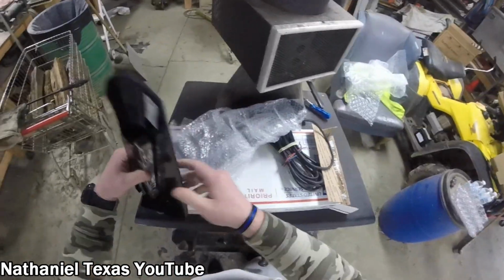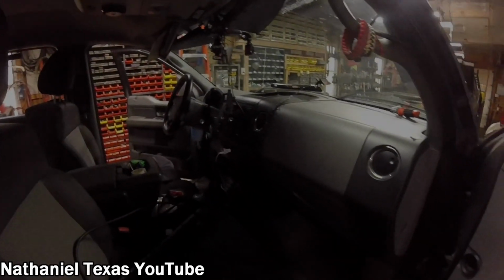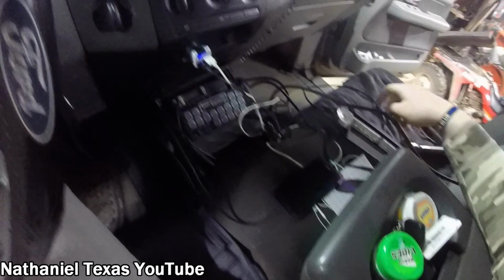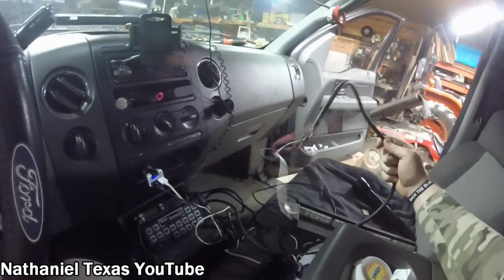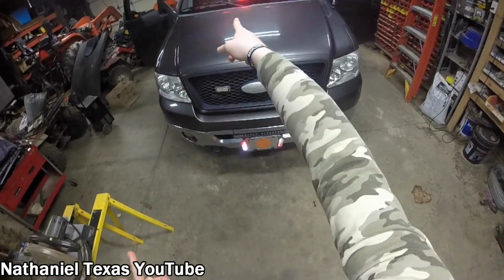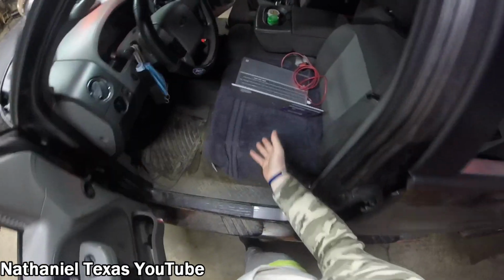Installing My New Whelen Lights! Part 2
In this video, I install my new Whelen Inner Edge Visor Lights! Hope you guys enjoy